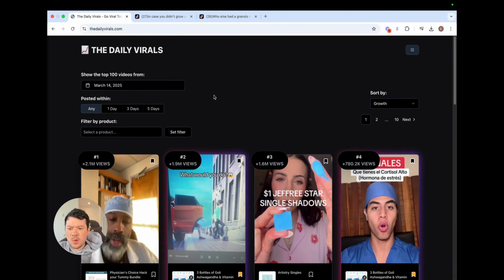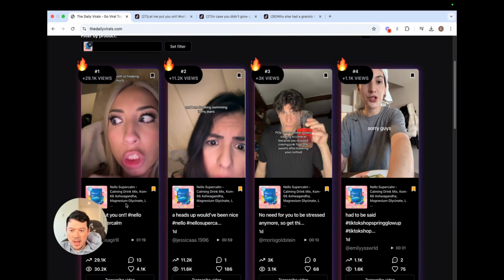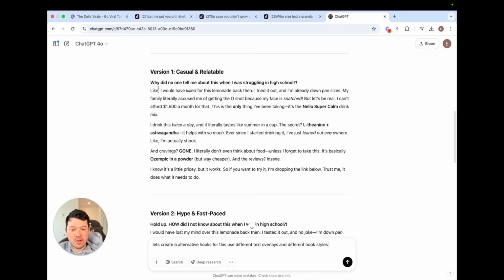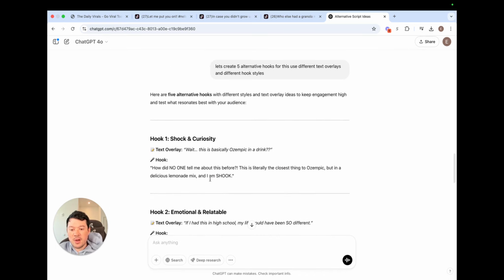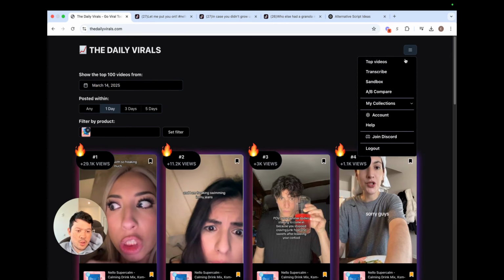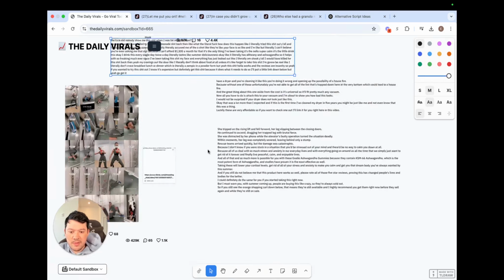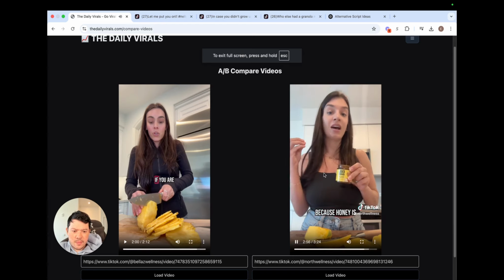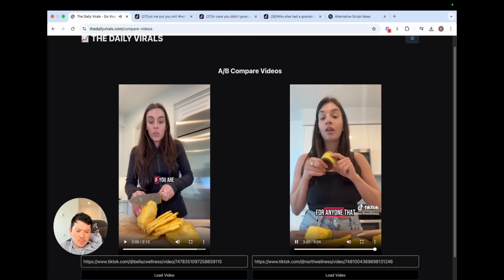The Secret to Creating Viral TikTok Shop Content (Steal This Formula!)